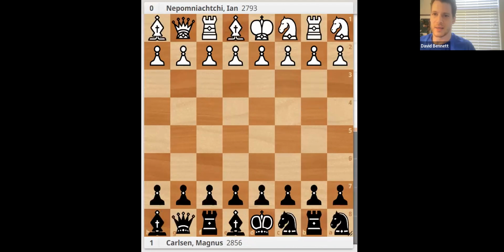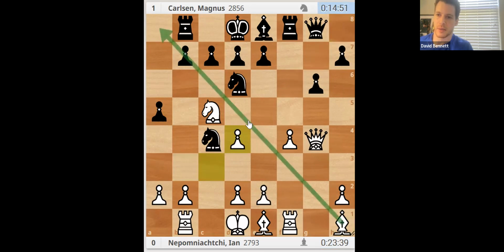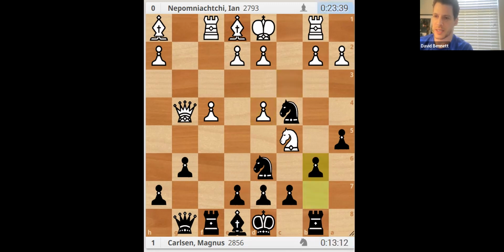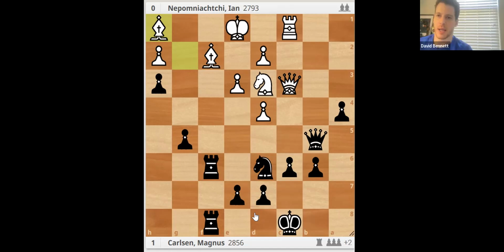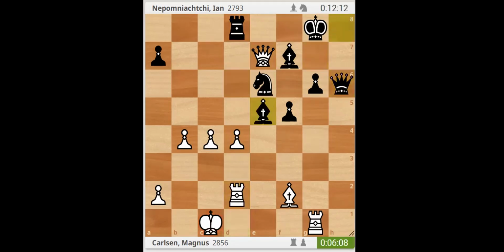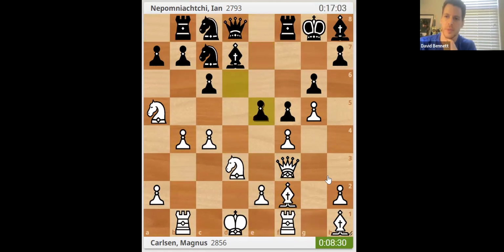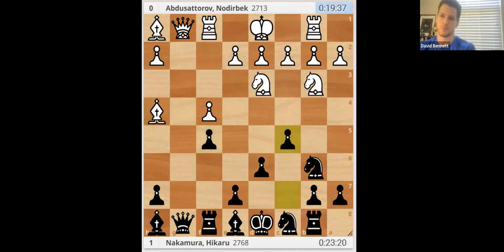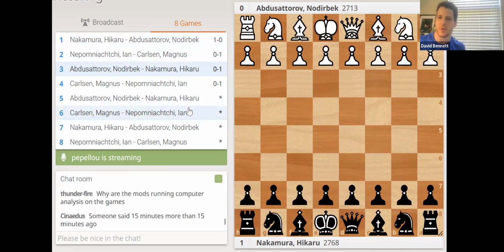Chess 960 Champs Analysis: Magnus, Nepo, Hikaru, Abdusattorov — International Chess Class #4 🎲♟️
Deep analysis of 3 Fischer Random Chess (Chess 960) Championship semi-final games from 10/29/22. Fun discussion with my international adult class.

In many of my videos, I strive to provide deep understanding of the fascinating scenarios that arise from chess 960. Enjoy!